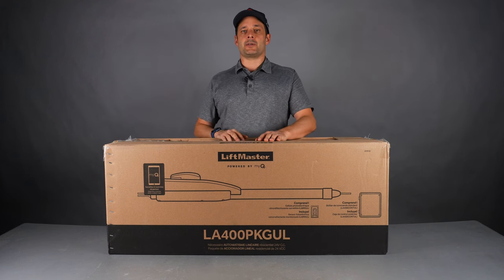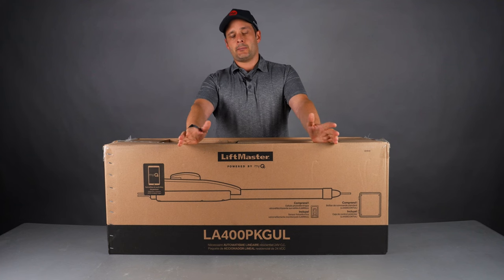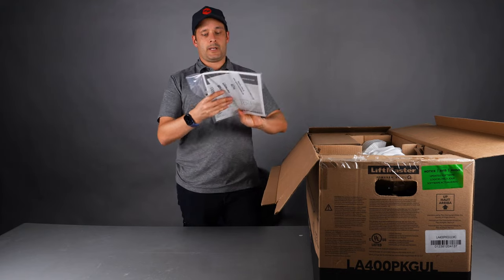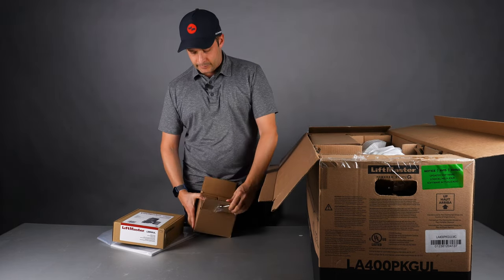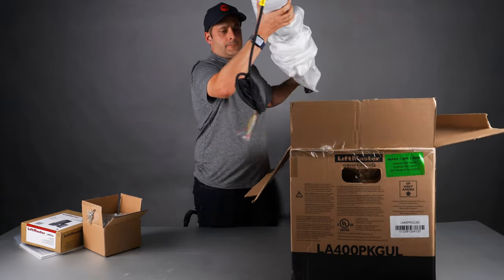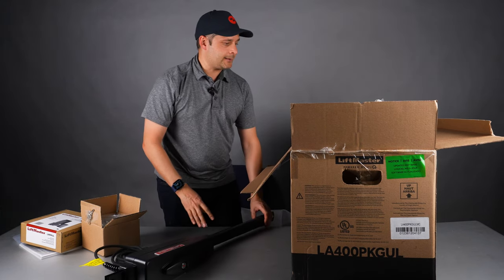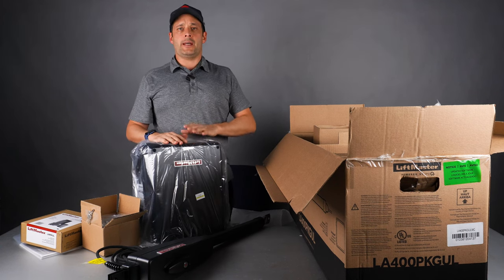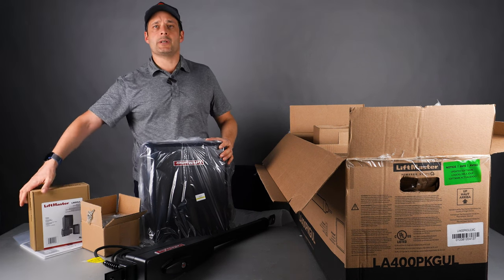Unboxing the LiftMaster LA400PKGUL Swing Gate Operator | All Security Equipment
Hey everyone, today we're unboxing the LiftMaster LA400PKGUL Swing Gate Operator. This is a really great gate operator for residential use. The kit comes with everything you need to get started. So be sure to check it out on our website.